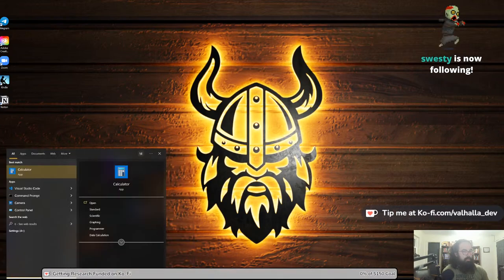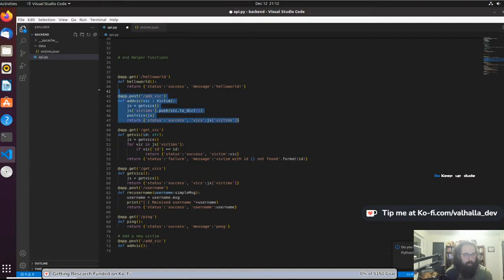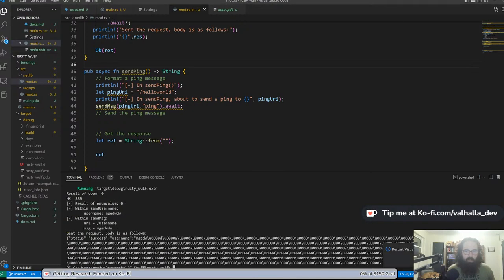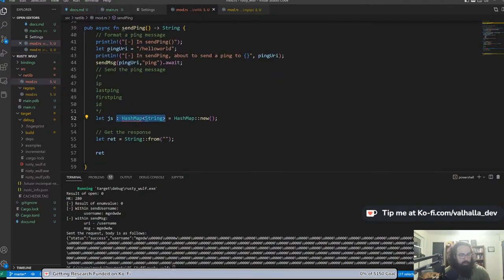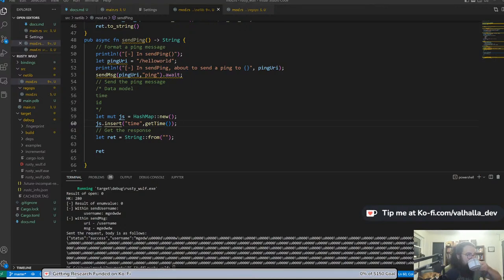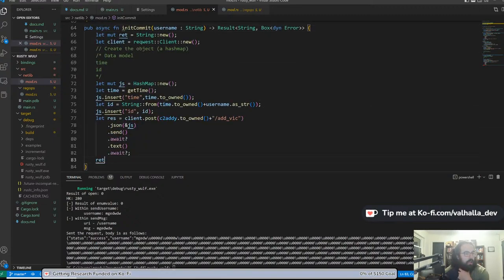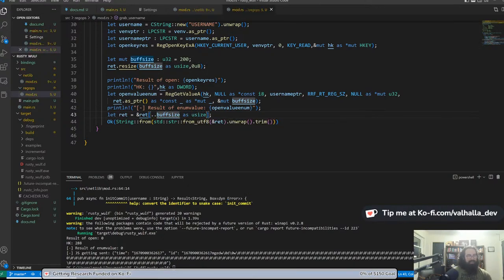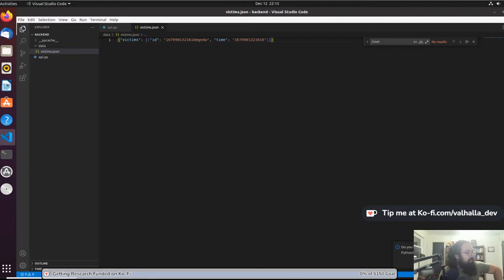Live Rust Malware Development - Writing Rust Malware and Introducing Python C2 Bugs!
Hey, let's develop some malware!

Let's get our C2 running by adding a new victim endpoint and some more data storage!

You can also join my weekly newsletter, Valhalla Research, where I talk all things software, entrepreneurship, politics and finance: